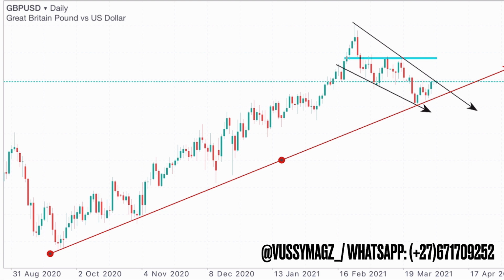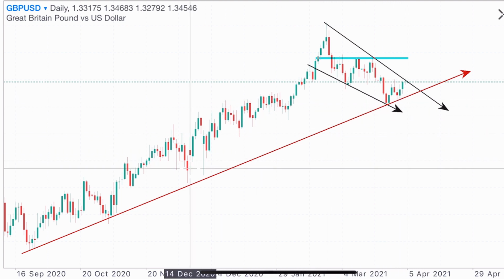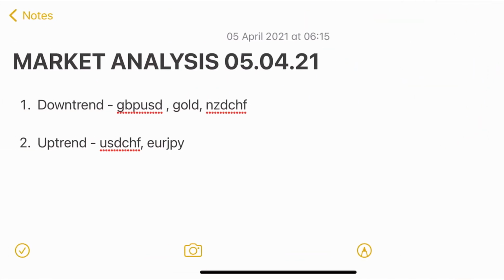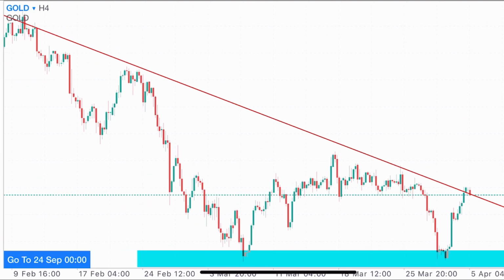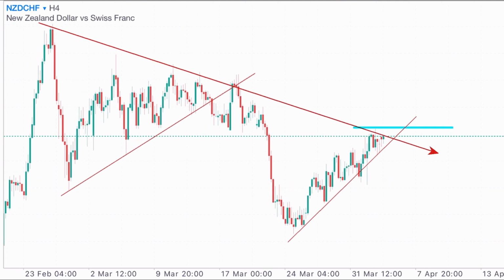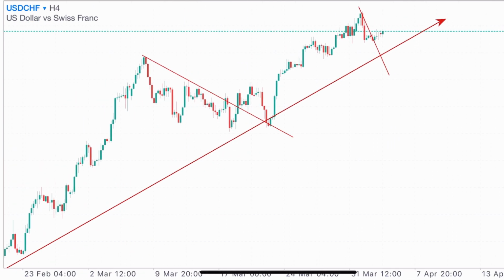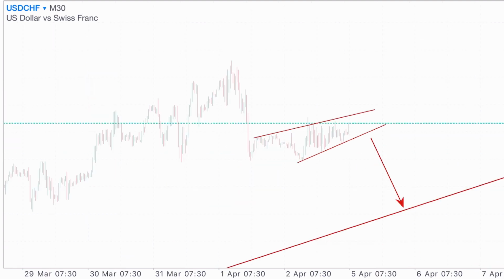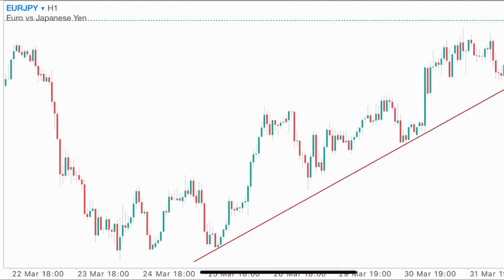FOREX MARKET ANALYSIS 05.04.2021 (Breakdown + Psychology!) - Vussy Magz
Whats Good Fam! Here Are A Few Charts You Can Profit On & Good Market Psychology + Breakdown!!!

If you would like to join my Free Telegram group here’s the

Vlogs channel: @Vussy Magz Vlogs